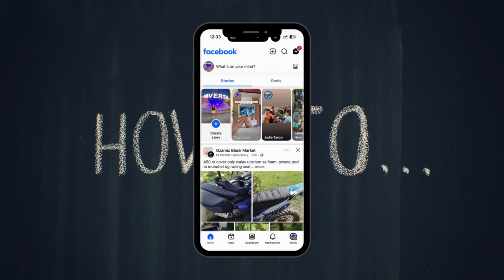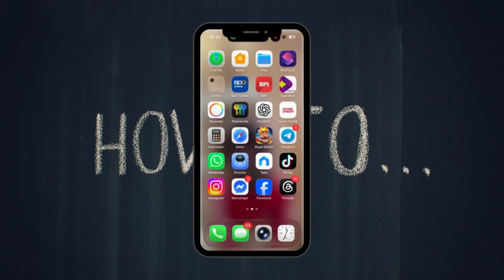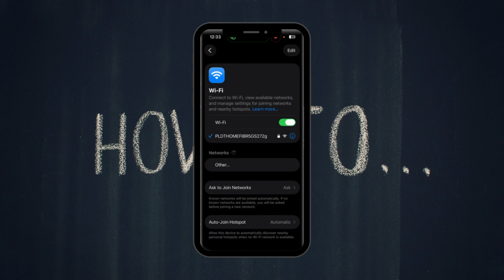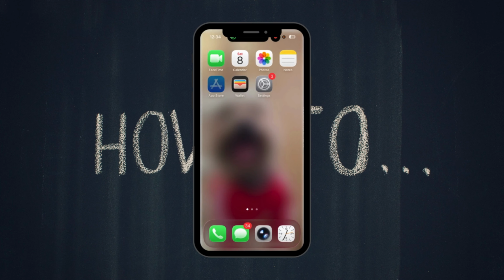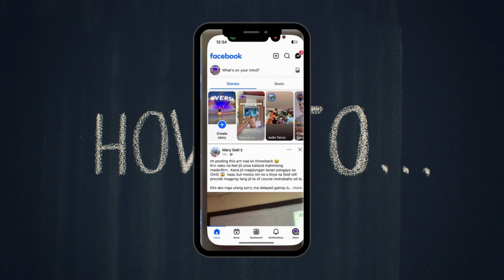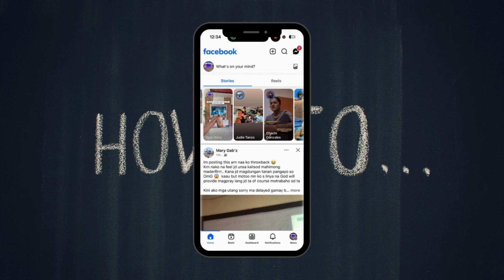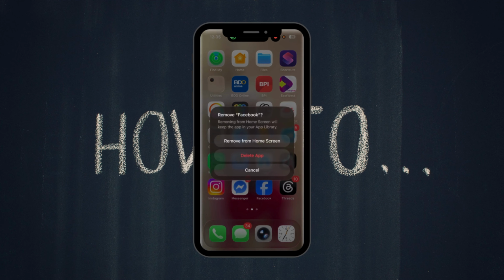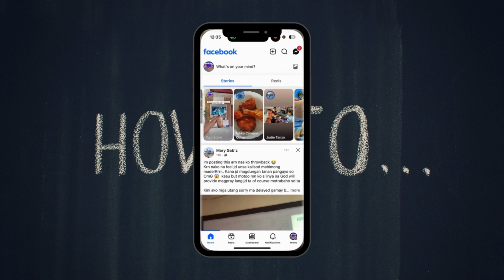Facebook Reels Not Working? Here's the Fix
Facebook Reels not working? Learn how to fix Facebook Reels not working with this easy step-by-step guide.
If Facebook Reels are not loading, playing, showing, or working properly, follow these steps to troubleshoot the problem.

In this tutorial, you'll learn several simple ways to fix Facebook Reels and get them working normally again.

What you'll learn:
How to fix Facebook Reels not working
How to troubleshoot Facebook Reels not loading
How to fix Facebook Reels not playing
How to check Facebook app settings
How to troubleshoot Facebook app problems
How to get Facebook Reels working again

Follow this step-by-step guide to troubleshoot Facebook Reels and resolve common problems.